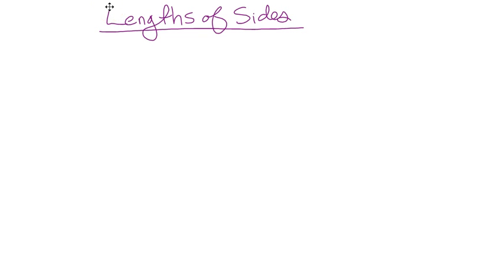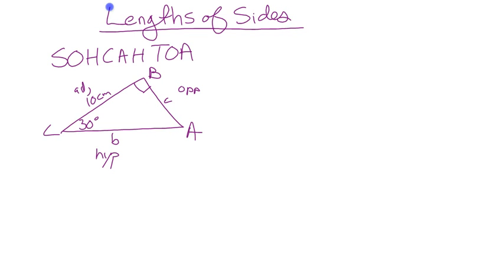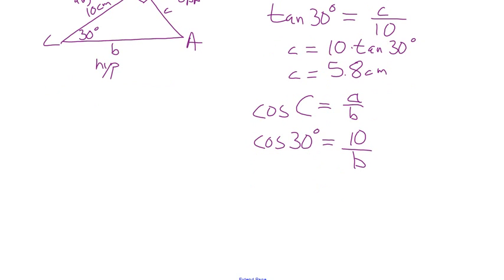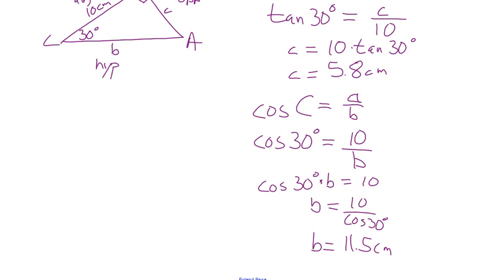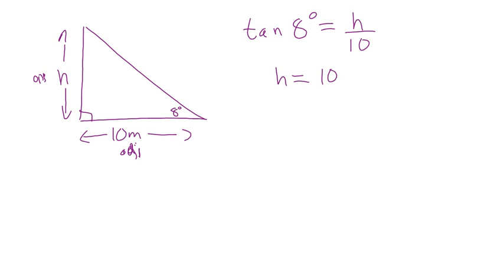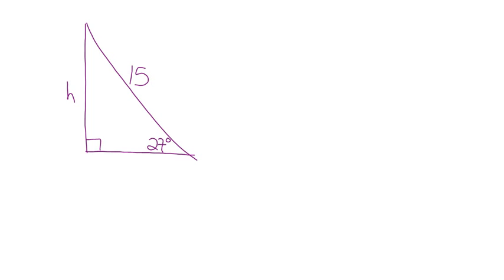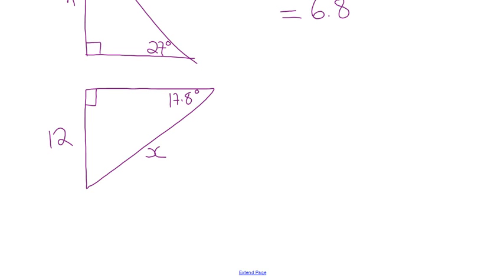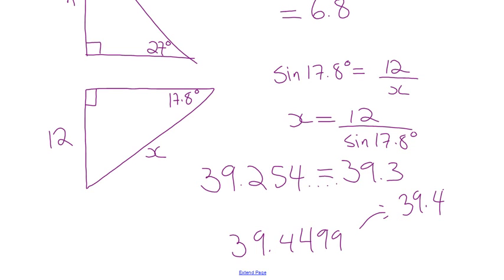Lengths of sides